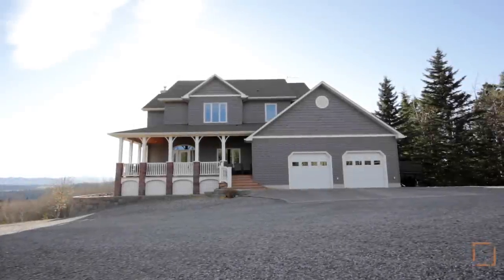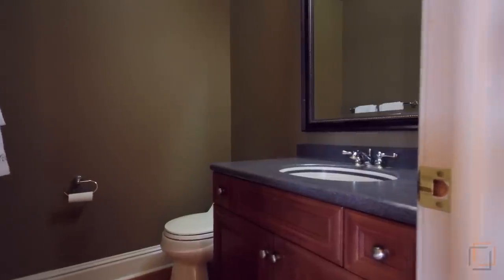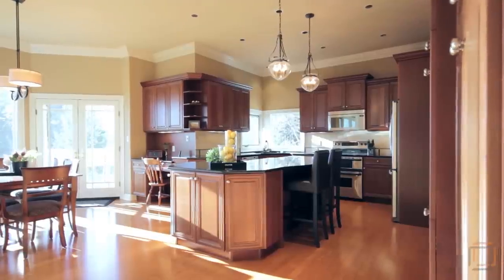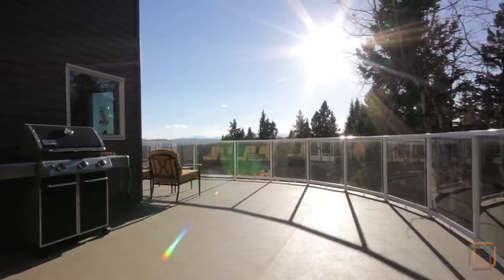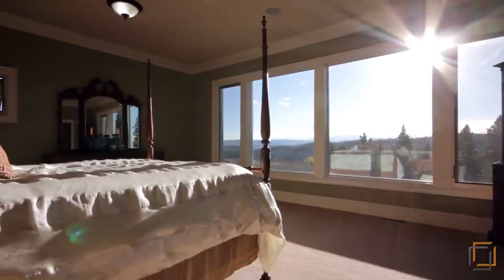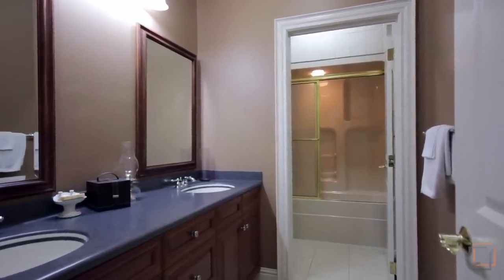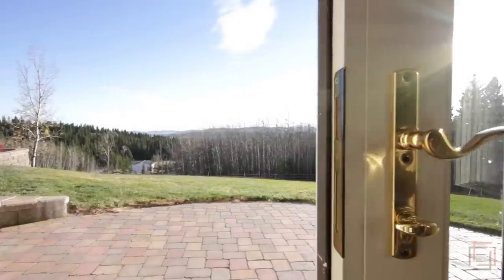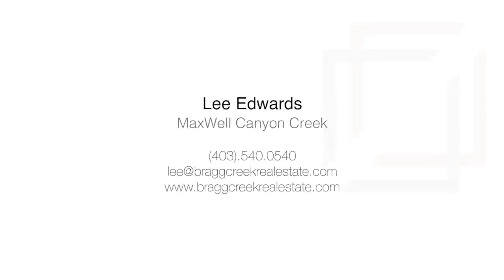Parking Road Real Estate Property Video - 209108 Parkings Rd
209108 Parkins Road, Millarville

This property is listed by Lee Edwards with Maxwell Canyon Creek.